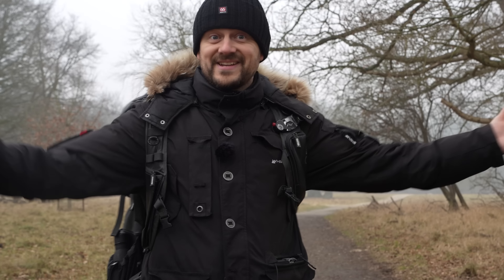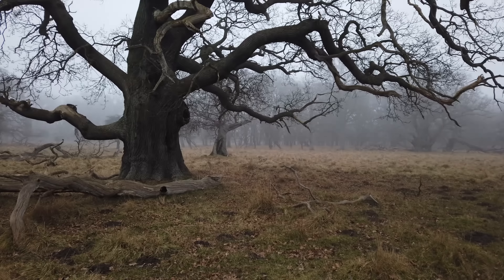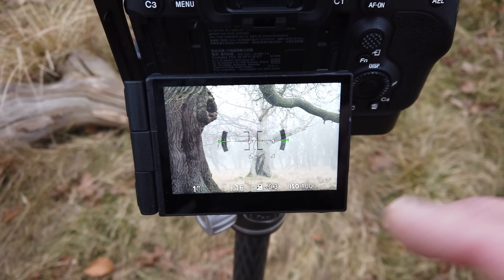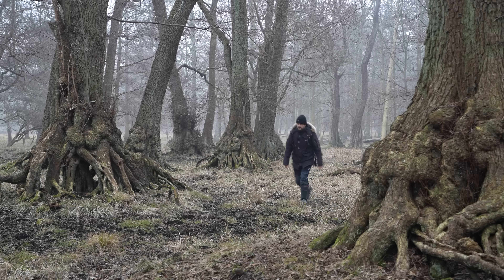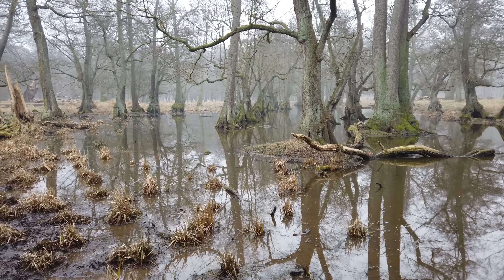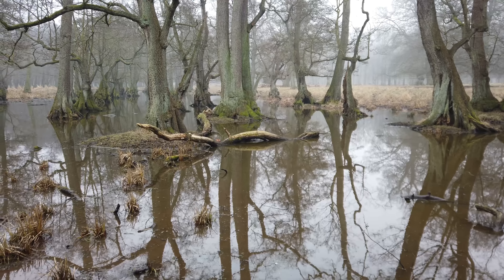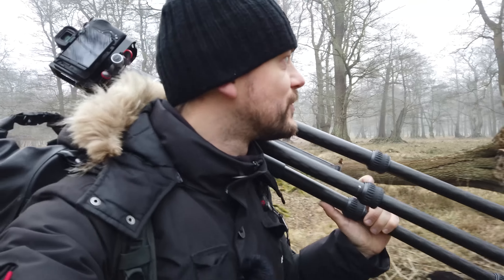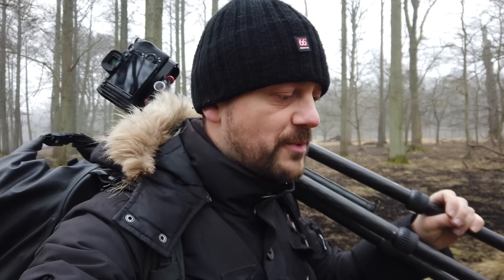Moody Fairytale Telephoto Photography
A beautiful moody and foggy morning in a local forest among deers and old oaks. Despite it being winter, this is a paradise for me when doing landscape photography!

My Landscape Photography Gear:

My B&H shop with my gear (and recommended):

Sony a7R3:
L-bracket a7R3 (Smallrig):
Sony 12-24 f/4:
Sony 16-35mm f/2.8
Sony FE PZ 16-35mm f/4
Sony 24-105 f/4:
Tamron 28-200 f/2.8-5.6
100-400 LENSES:
Sony 100-400 Lens Collar Shoe:
TRIPODS:
FILTERS:
- Amazon (remember to check filter threat size)
SCREEN PROTECTOR:

My Vlogging gear:
DJI Osmo Pocket (newest version):